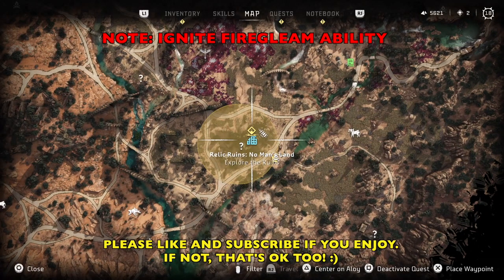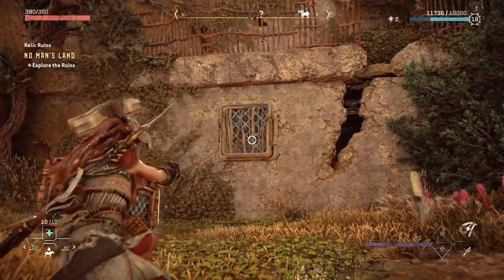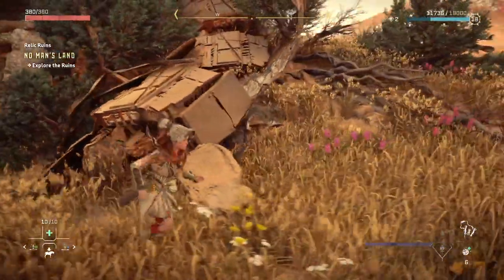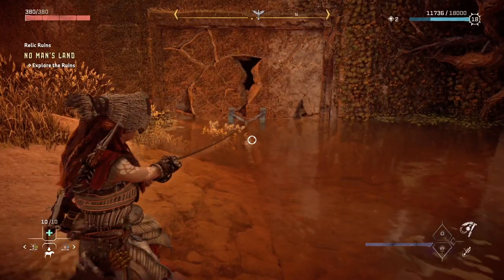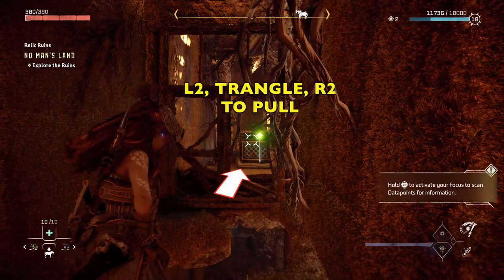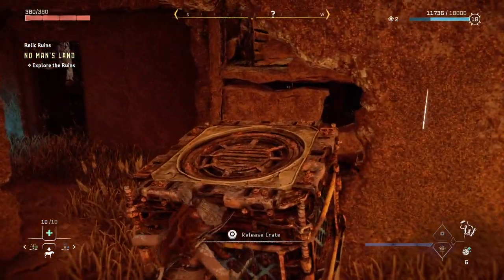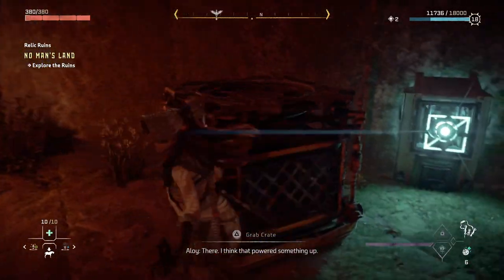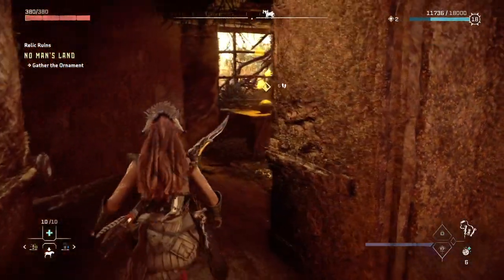Horizon Forbidden West - No Man's Land Relic Ruins Guide (key code location)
SIMPLE, EASY TO FOLLOW GUIDE/SOLUTION! Stuck? I'll show you how to complete this relic ruin. don't forget to unlock the ability to ignite firegleam so you can progress through this ruin.